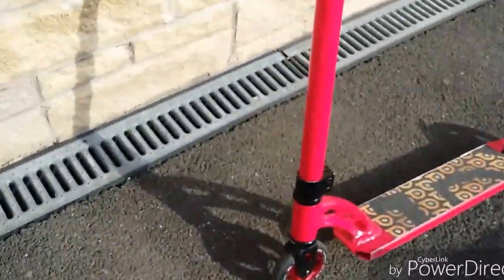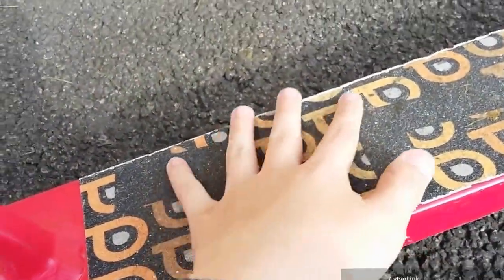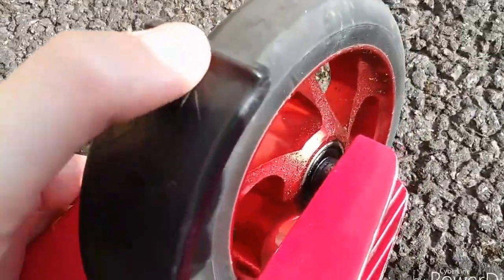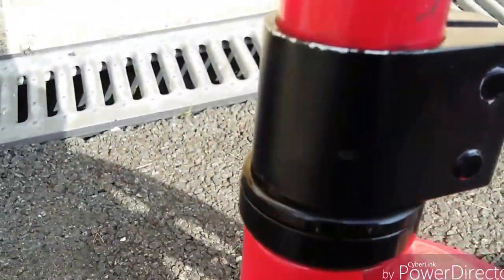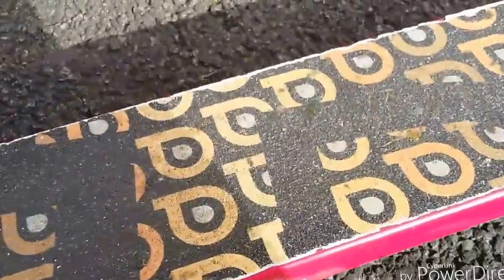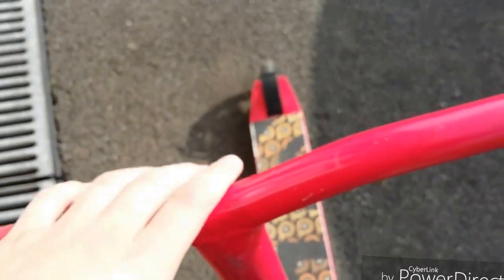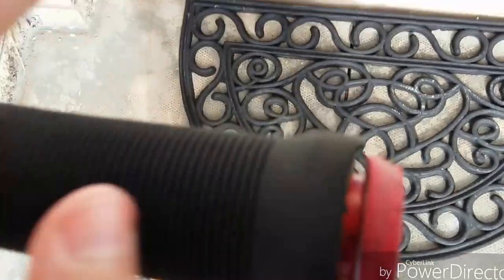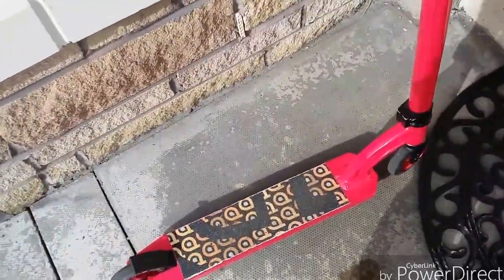SCOOTER CHECK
When i get new scooter parts ill make another one.